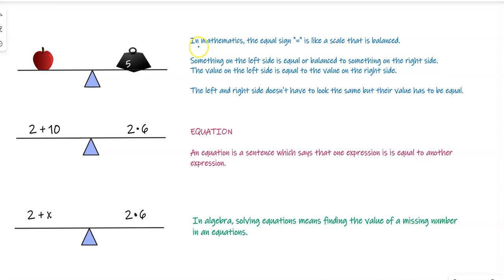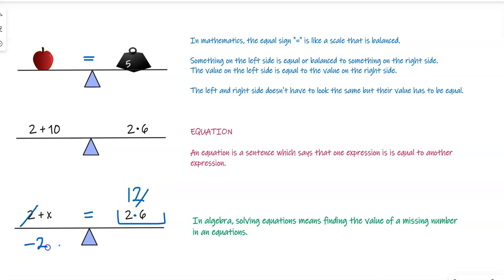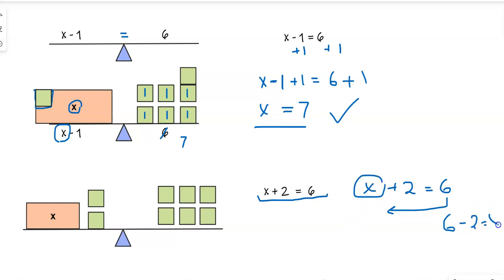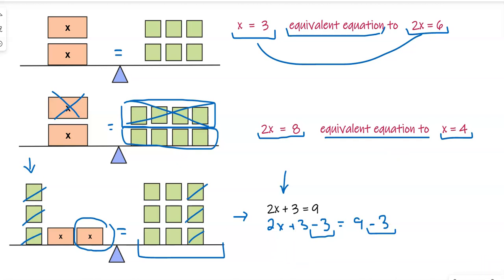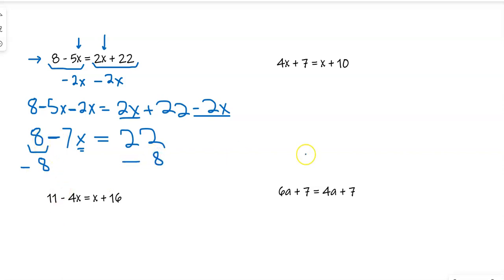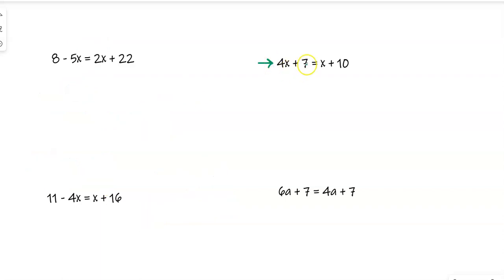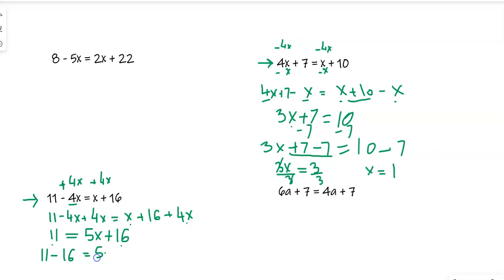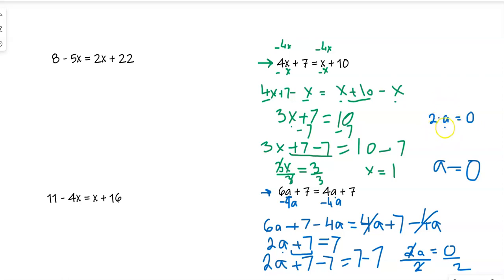Solving Equations 1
What is an equation? How to solve basic equation? Equation is a sentence that says that the left side of equal sign has the same value as the right side of equal sign. Use the concept of balancing the scale to solve the equations.